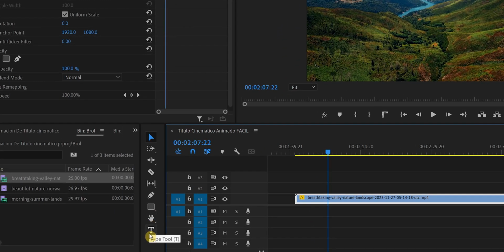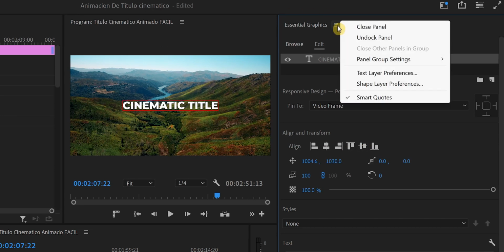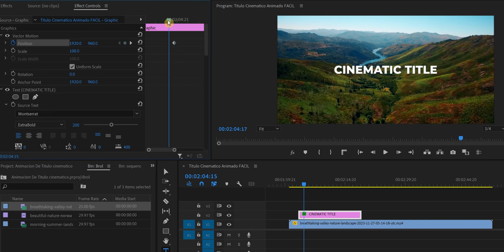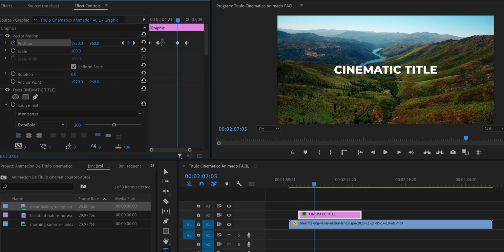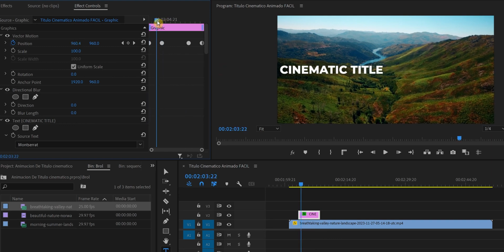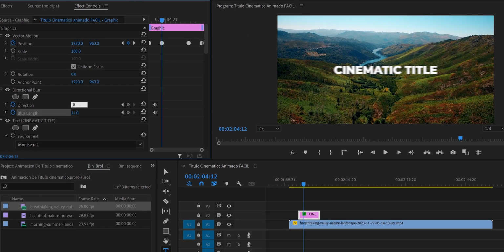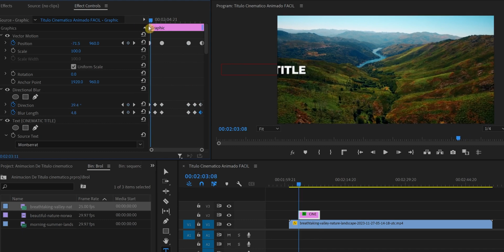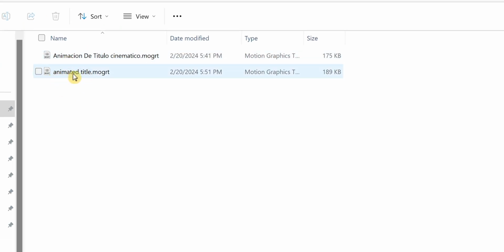Cinematic Title ANIMATED AND EASY In Premiere Pro | MarioTech